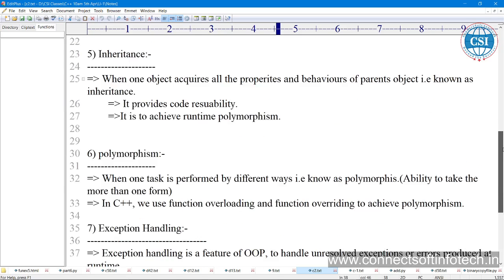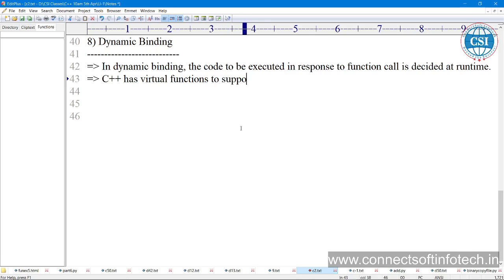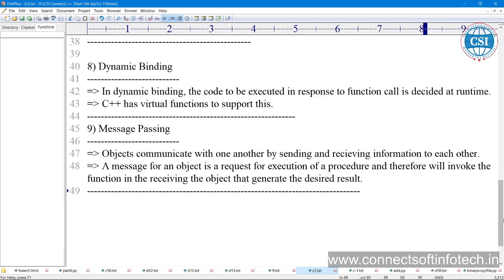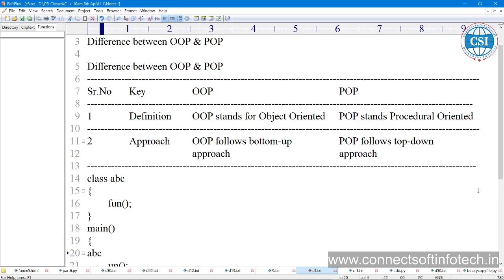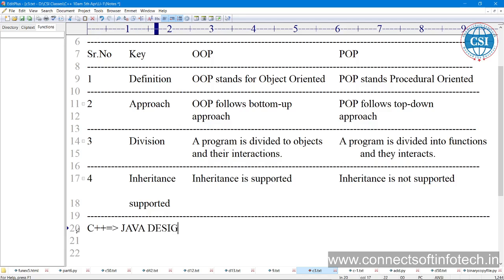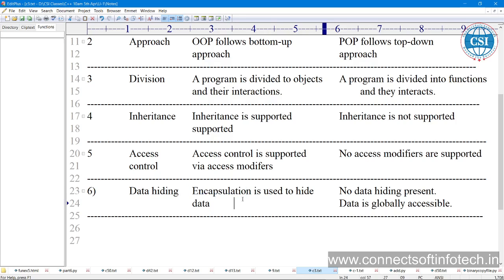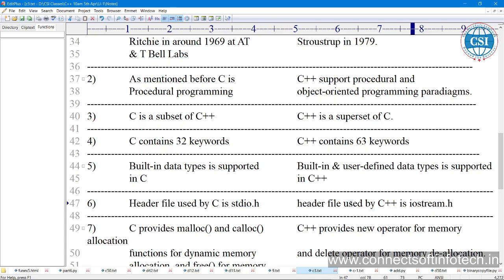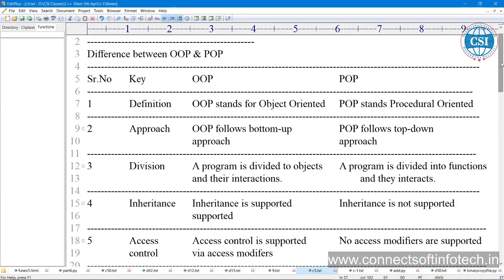C++ Programming | Demo-3 | ConnectSoft Infotech.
Our Services:-
Web Development | Internship | Software Training | Final Year Projects |
Software Courses
Follow us for latest updates on